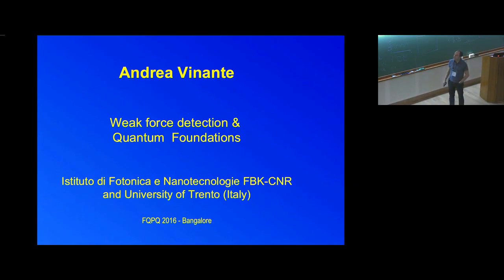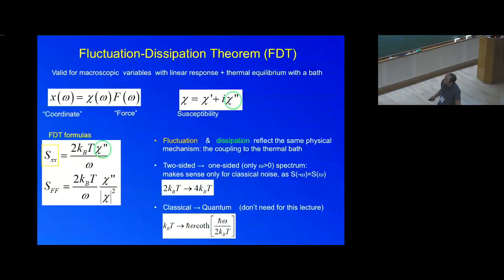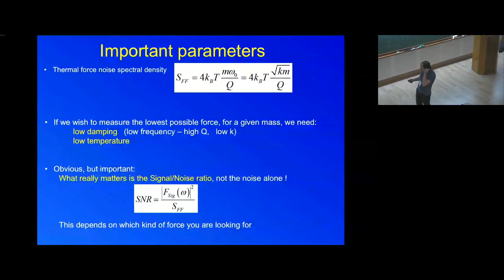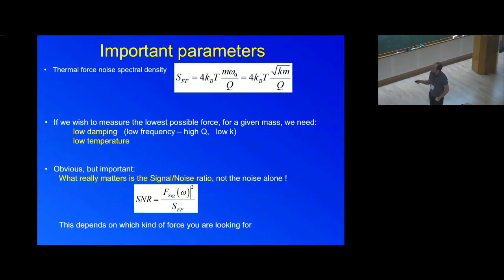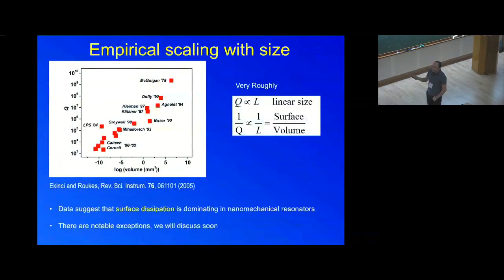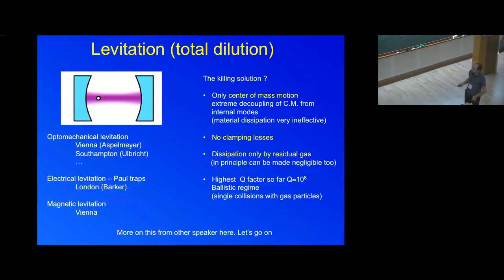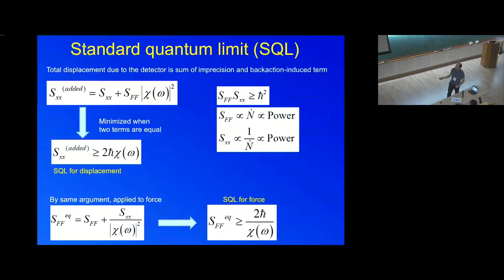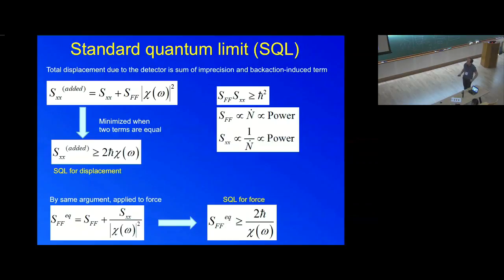Detection of weak forces and quantum foundational problems: Part I by Andrea Vinante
21 November 2016 to 10 December 2016
VENUE

0:00:00 Start
0:00:11 Detection of weak forces and quantum foundational problems: Part I
0:00:26 Some remarks, before starting
0:01:47 Outline
0:02:54 A bit of history
0:03:53 Some more modern stuff
0:04:39 What forces can one measure?
0:06:03 General scheme
0:11:09 Relevant examples
0:12:32 Application of FDT: noise thermometry
0:17:29 Back to mechanical resonator
0:19:03 Cold Damping
0:22:32 How a real force measurement works
0:25:03 Important parameters
0:29:28 Resonant Bar gravitational wave detectors (AURIGA detector, Italy)
0:31:01 What minimum gravitational wave
0:33:43 Temperature
0:34:45 3He-4He Dilution Refrigerators
0:37:09 Quality factor - dissipation/loss angle Jkm SFF = 4KBTZ
0:40:18 Empirical scaling with size
0:42:42 Dissipation dilution
0:45:36 Optical dilution
0:47:00 Quality factor - dissipation/loss angle Jkm SFF = 4kBT
0:47:40 Dilution in stressed membrane/strings
0:50:07 Levitation (total dilution)
0:51:04 Clamping losses
0:53:52 Dependence of on
0:56:12 Experimentally
1:02:31 To summarize
1:04:11 Detector noise
1:04:50 Heisenberg microscope
1:07:19 Example: optomechanical sensing
1:09:55 Standard quantum limit (SQL)
1:14:35 Example: LIGO
1:17:15 Advanced LIGO
1:18:39 Example: LIGO
1:19:44 Is SQL a fundamental limit?
1:23:49 QND in a mechanical resonator
1:25:54 How does it work?
1:31:48 Detection of weak forces quantum foundations: 2nd part